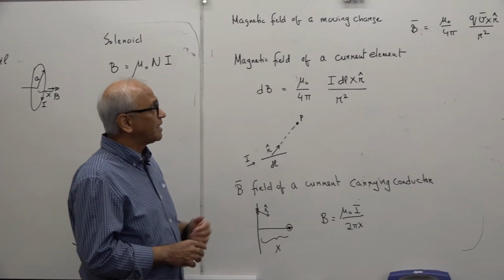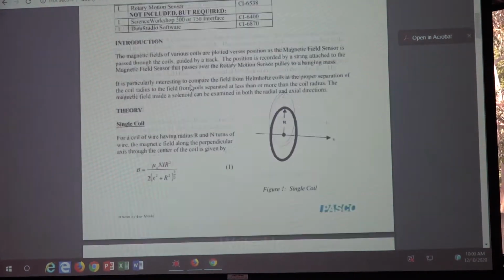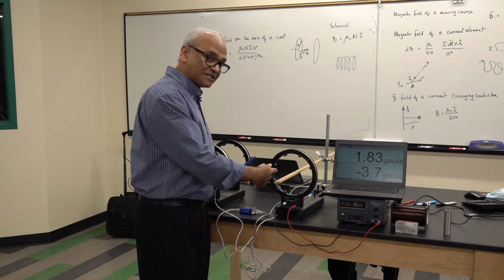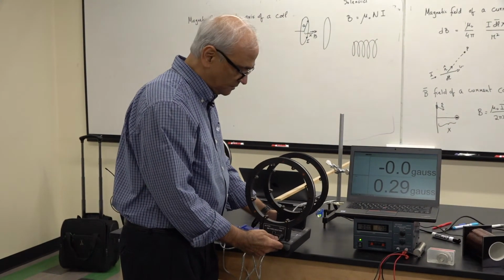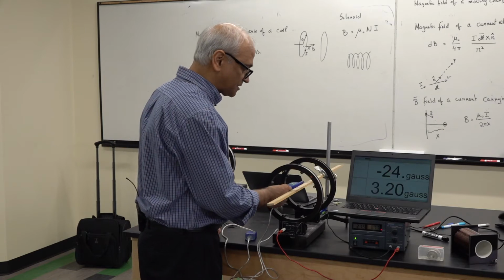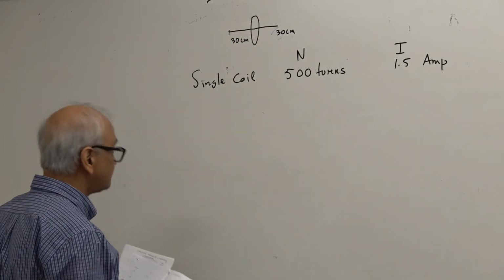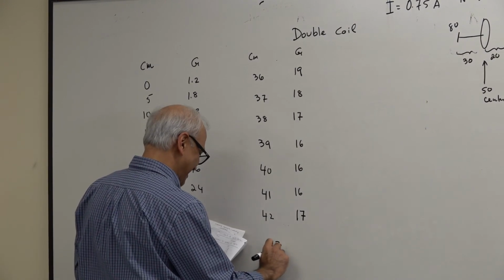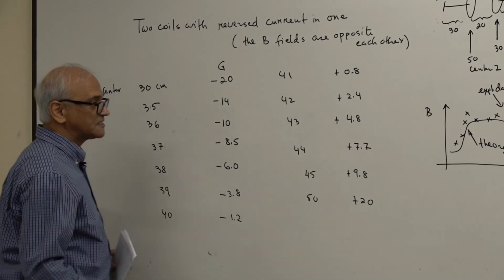Helmholtz Coil Lab Moreno Valley College